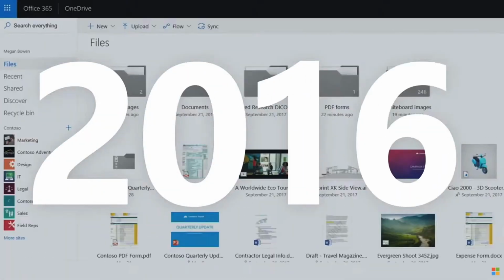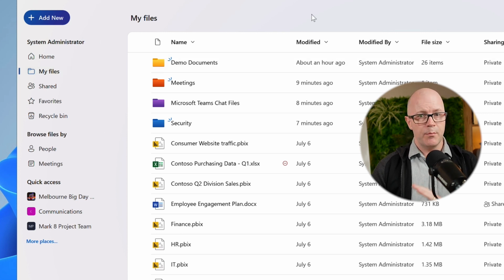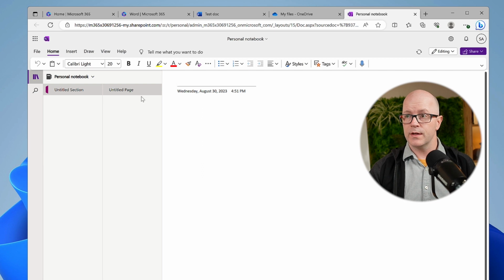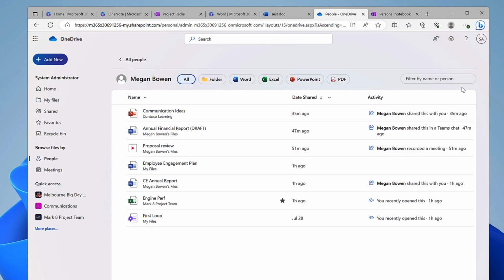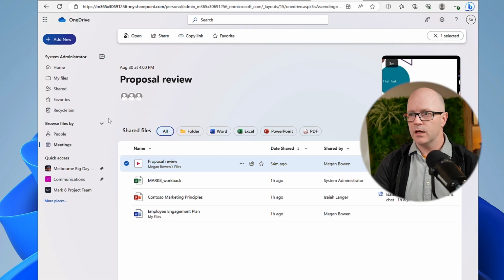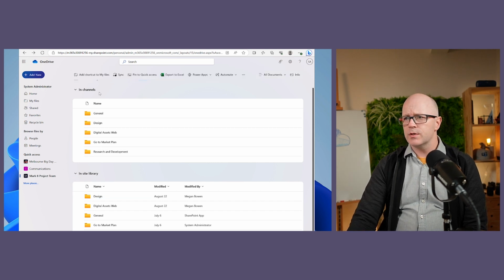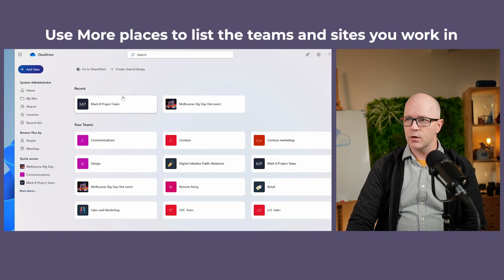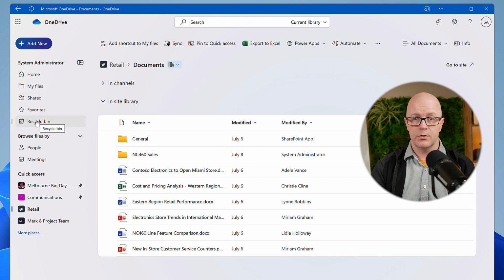OneDrive in 2023 - your one-stop-file-shop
Seriously, OneDrive can do a whole lot more than store your personal files and sync shared files to your devices. It has become the go-to place to access, manage and work with files across all the places you work in Microsoft 365. New ways to browse files, by people and by meeting give a focused view of file activity. Coloured folders add another level of visual organisation. Core features like unified file management across Microsoft Teams and sites we have access to.
This is the deep-dive what wasn't going to be a deep-dive, into the OneDrive web app. Why you should be using it more to manage your files across the places you work in Microsoft 365.

0:00 Intro
0:57 Snappy performance
1:17 Changes to OneDrive home page
2:54 Favourite files
3:48 My Files
4:05 Coloured folders
4:50 OneDrive as default save location
6:06 Move Copy consistent window design
6:40 M365 apps using OneDrive
8:53 Shared files - by me and with me
10:41 Browse files by people
13:17 Browse files by meetings
16:07 Managing files in teams and sites
23:56 Add shortcuts to any folder or library
25:36 Install OneDrive as a PWA
26:51 Summary

🗓️ Book time to work on your personal productivity with Darrell as a Service, your Modern Work Mentor.